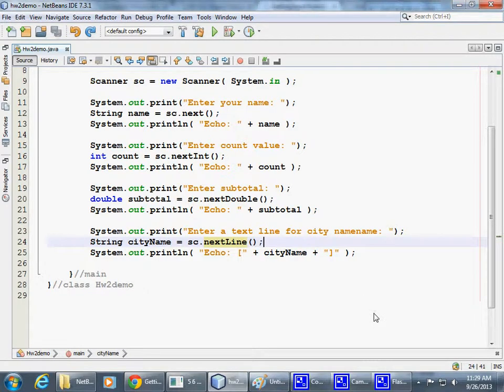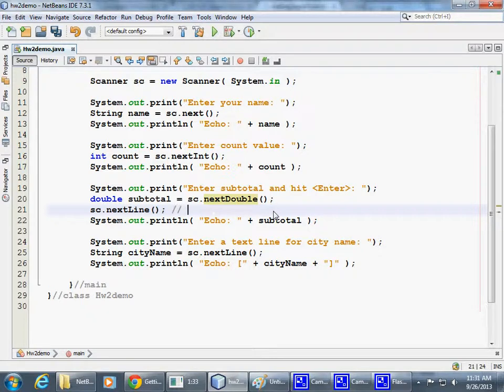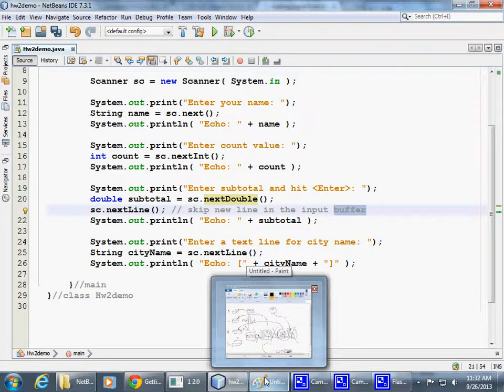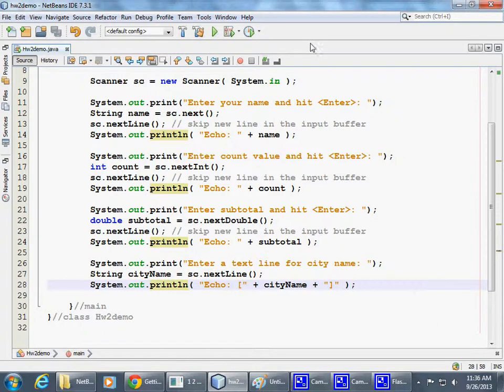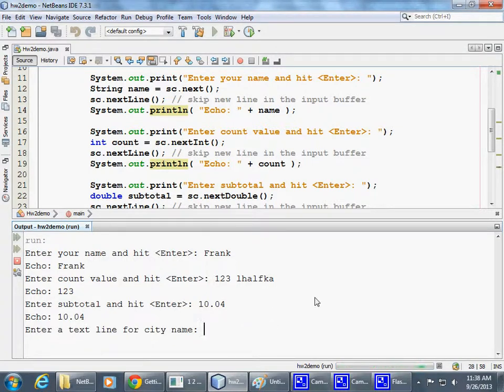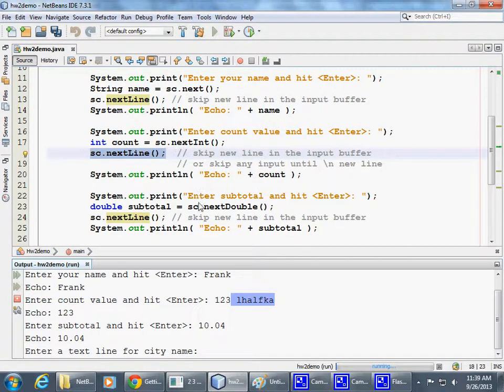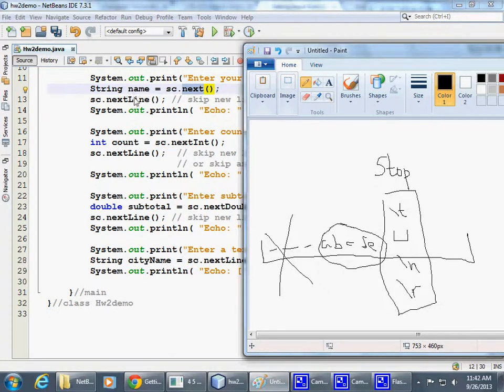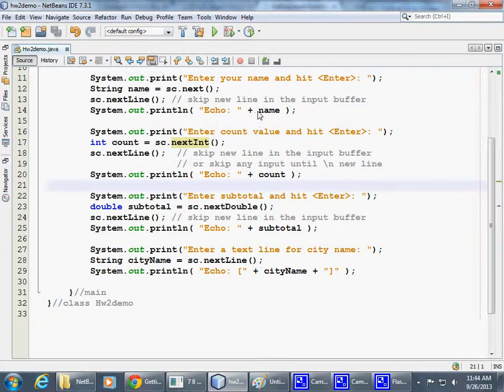Week 04 String, Scanner, and Java API Part 8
Bristol Community College, Fall River. Mass
java java.util.Scanner console input next nextInt nextDouble nextLine